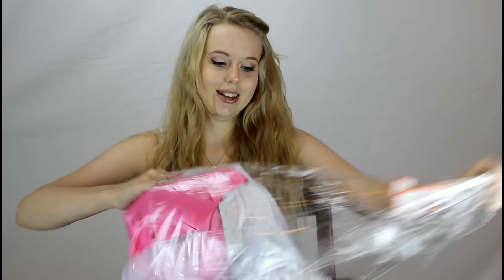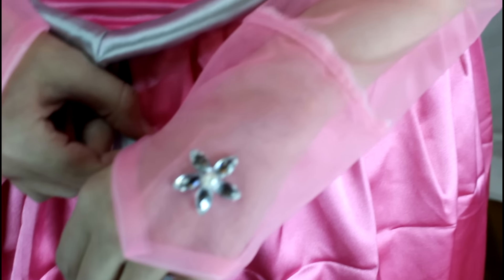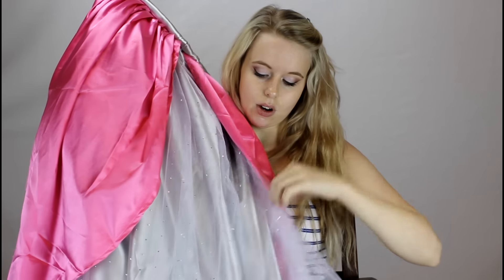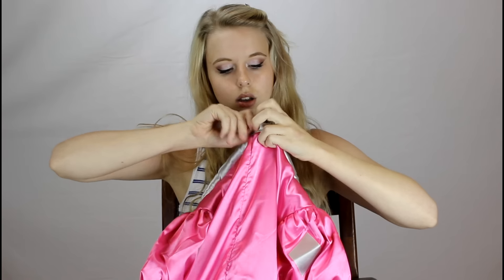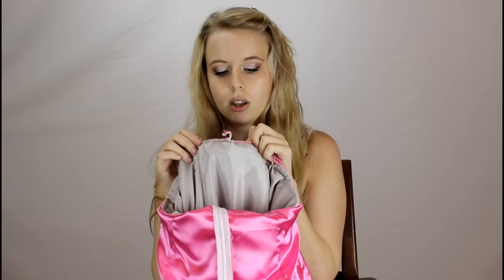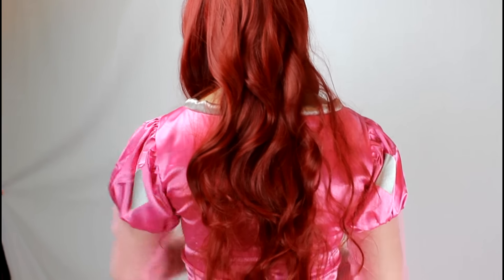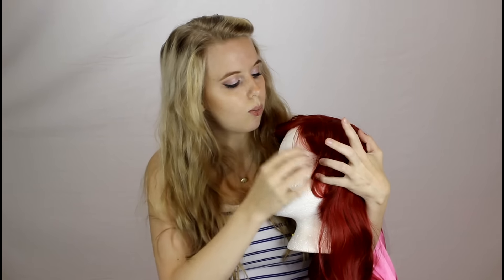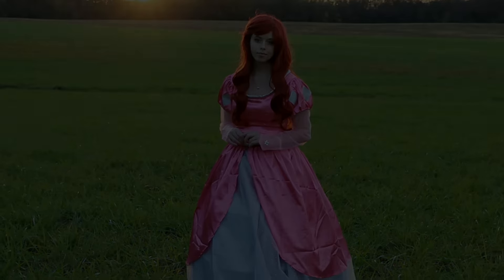The Little Mermaid Ariel Pink Dress + Wig Cosplay Review | Pandoras Cosplay Box